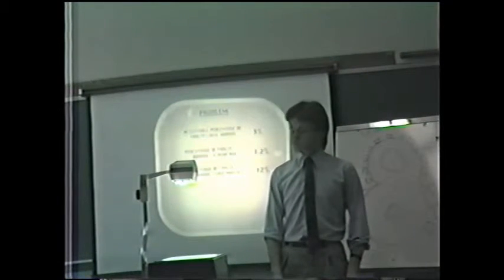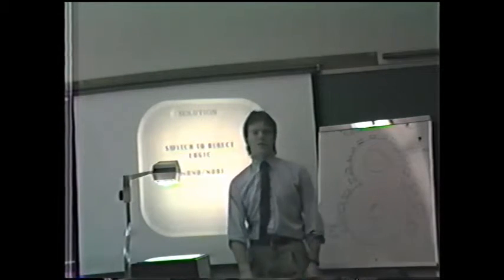ENGL3015 ca 1987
Georgia Tech used to require student to take a "public speaking" class as undergrads. Most of the assignments were more about business speaking and interviewing. One of the requirements was that you videotape your "performances" to critique them later.

This is mine from somewhere around 1987. I got an A.